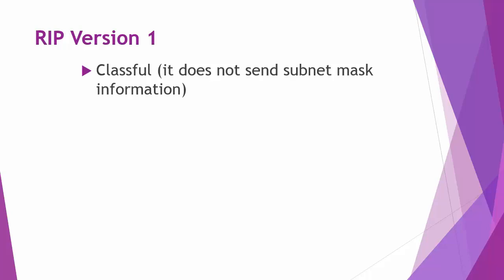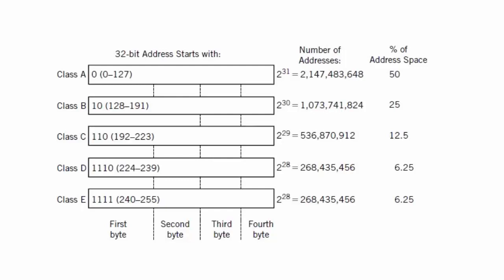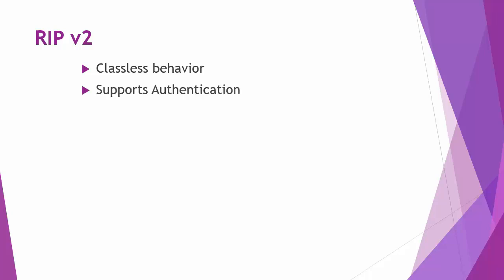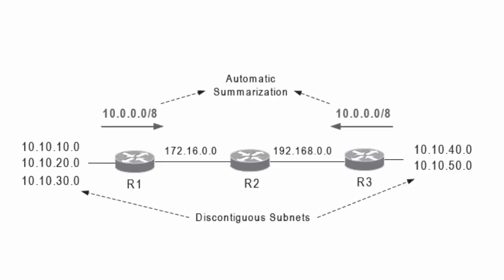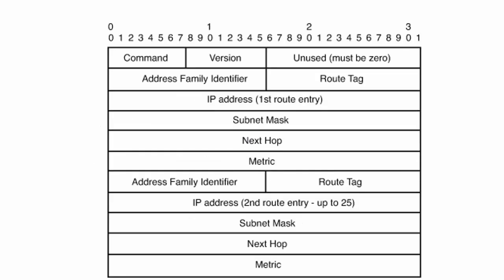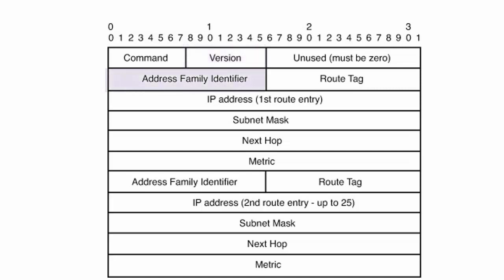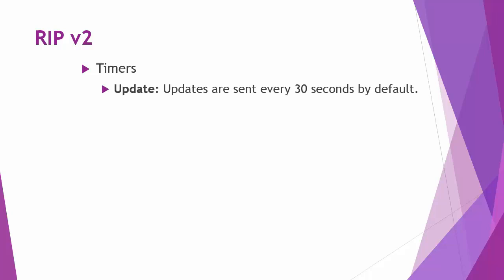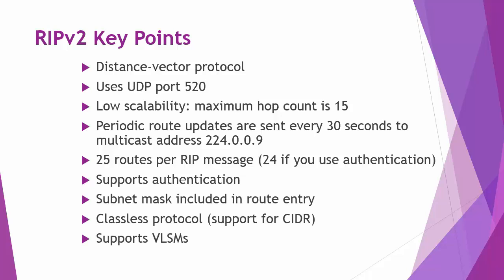M7L2 RIP Design